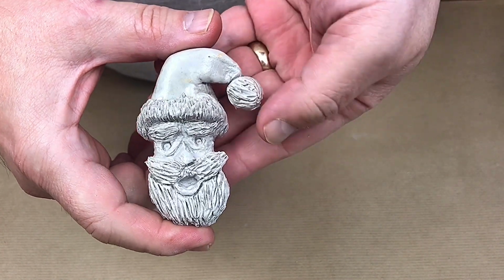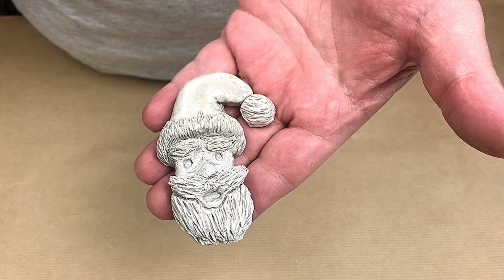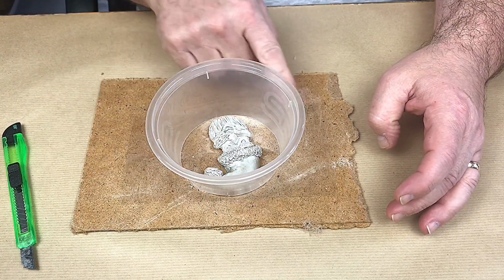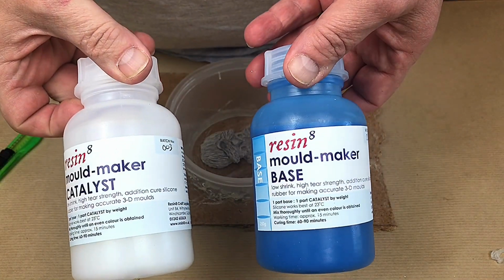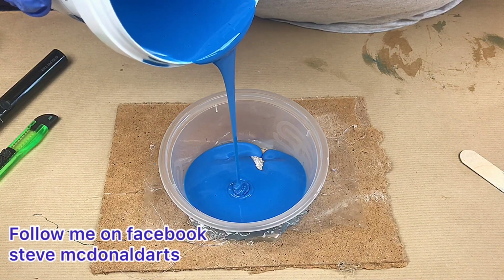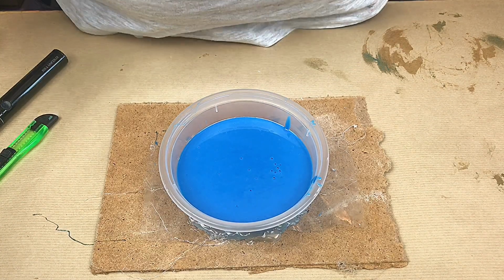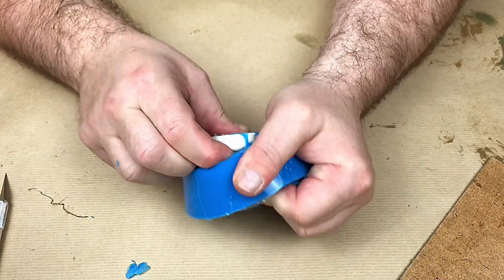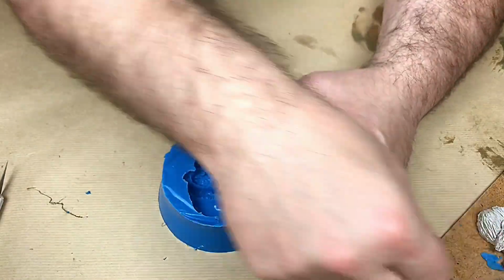How to make your own silicone mold for resin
This video shows how to make your own silicone mold for resin.  This is an ideal video for beginners as I show step by step how easy it is to make your own silicone mold for resin casting.  The materials I use are easily available and they make really strong silicone mold for resin that are robust and are resistant to splitting.  If you are looking to make your own silicone mold then watch to the end as I give tips throughout.  I made the Santa head from air dry clay and sprayed it with three coats of a gloss sealer before casting.

CHANNEL MEMBERSHIP is available to everyone. Membership comes with a lot of additional perks including members only live streams and a VIP Facebook group alongside, support for anyone at any level of their resin journey to benefit from, plus more.
OR
If you would like to buy me a coffee or make a much-welcomed donation towards the cost of materials, you can through this link 😍 Every contribution is very much appreciated and allows me to keep making regular videos.
Check out this video next:
Steve 😍

Although I often talk about health and safety in my videos, please make sure you do your own research and take the relevant precautions to ensure that you are protecting your health.  I am not responsible for anyone using resin and not taking the correct safety precautions.  Resin is a chemical and as such should be always treated with respect and the manufacturers safety advice taken.

SEPARATE LINKS FOR MATERIALS USED FOR BOTH THE (USA👍) AND (UK✊)ARE BELOW:
LINKS FOR USA (USA👍Only)
(USA👍) Silicone mold making liquid
(USA👍) Double sided tape
(USA👍) Silicone Release Spray
(USA👍) Air Dry Clay
(USA👍) Epoxy Resin
(USA👍) Mica Powder
(USA👍) Silicone Work Mat
(USA👍) Silicone Mixing Jugs
(USA👍) Plastic pots for mixing silicone
(USA👍) Wooden mixing sticks
(USA👍) Silicone Mixing Sticks

(UK✊) Silicone mold making liquid
(UK✊) Double sided tape
(UK✊) Silicone Release Spray
(UK✊) Air Dry Clay
(UK✊) Epoxy Resin
(UK✊) Mica Powder
(UK✊)Silicone Work Mat
(UK✊) Silicone Mixing Jugs
(UK✊) Plastic pots for mixing silicone
(UK✊) Wooden mixing sticks